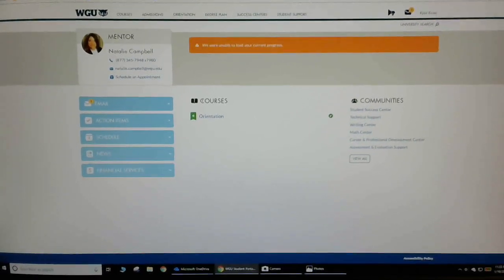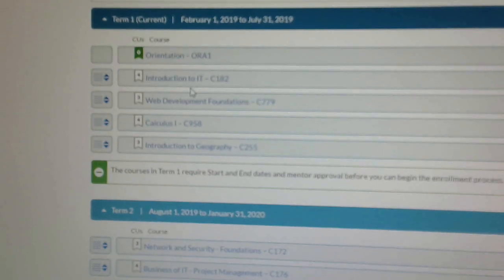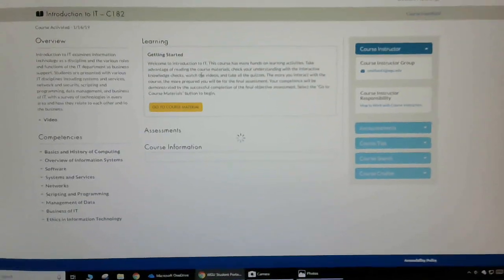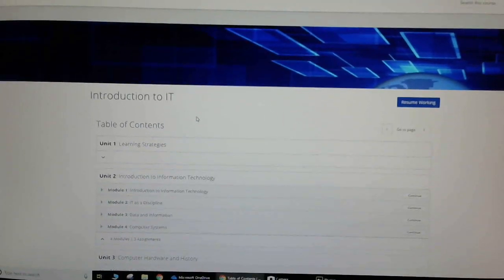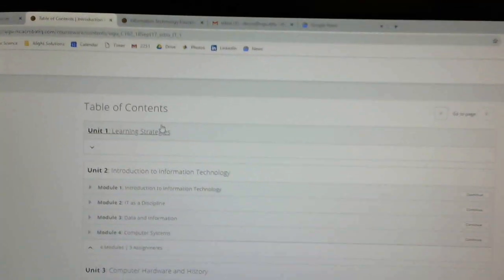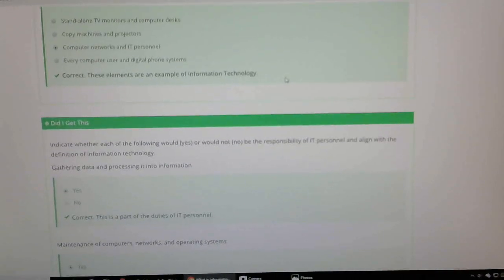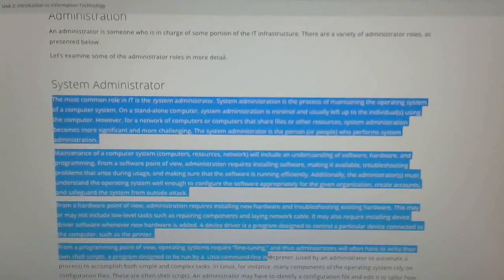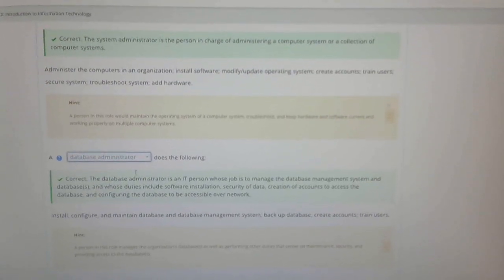WGU CS #1 - My First Course!